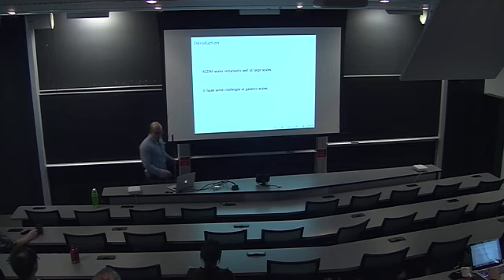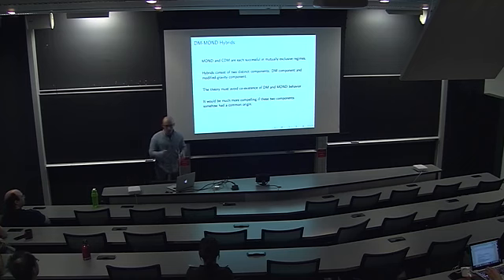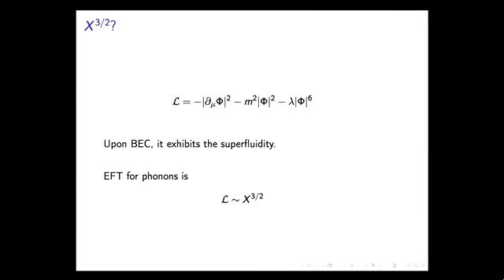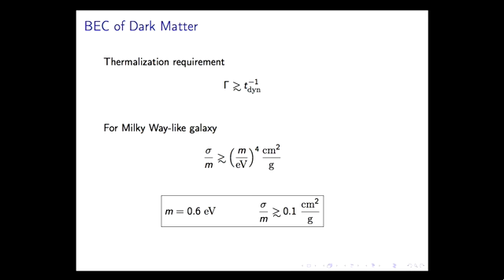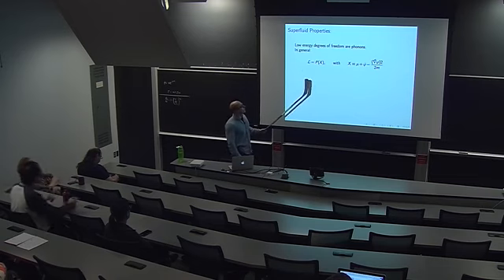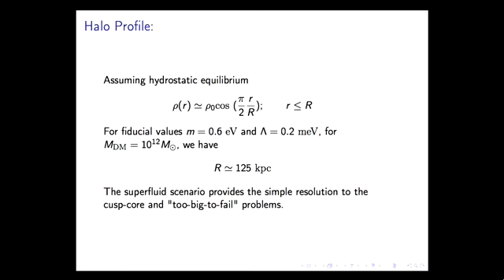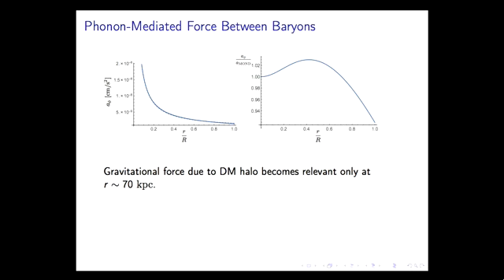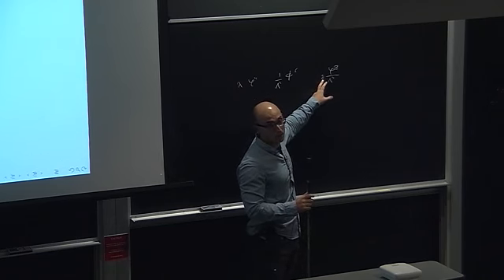Superfluid Dark Matter - Lasha Berezhiani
I will talk about a novel theory of dark matter superfluidity that matches the success of LCDM model on cosmological scales while simultaneously reproducing the MOND phenomenology on galactic scales.

 DOI:10.48660/15100026